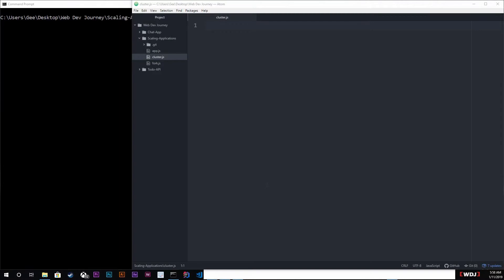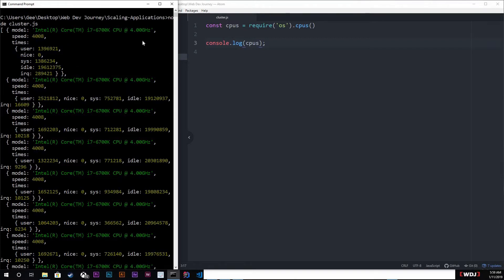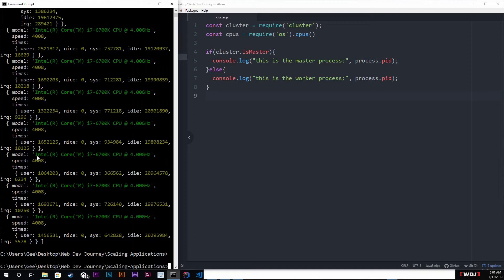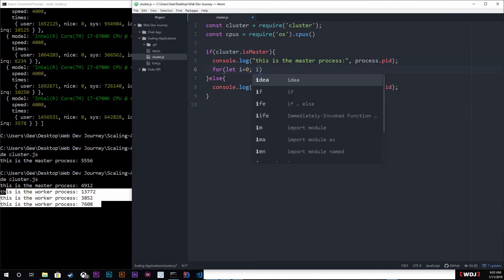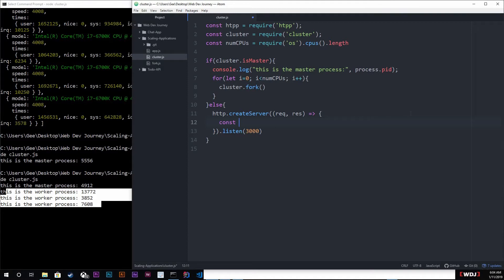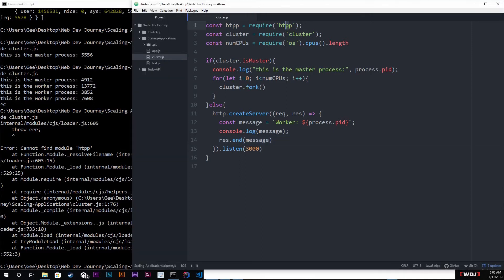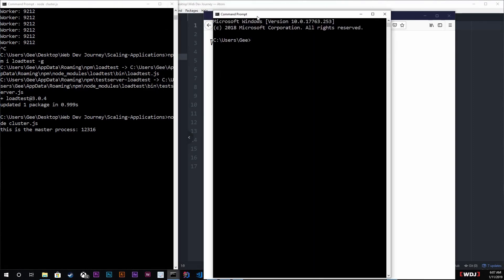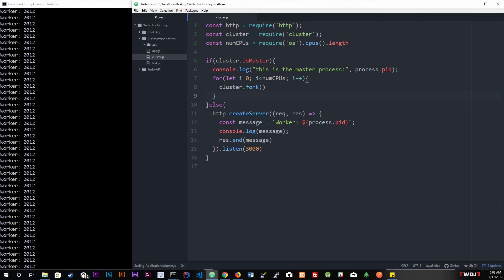Node JS - Scaling Applications - Clusters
In this video we will be talking about cluster and how they can help scale your node js applications.

The Art of Scalability Book